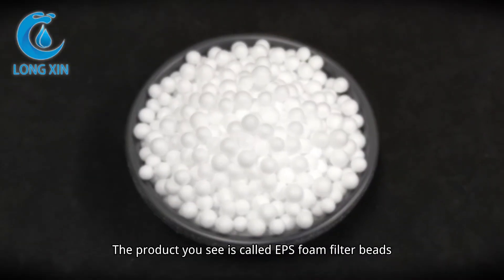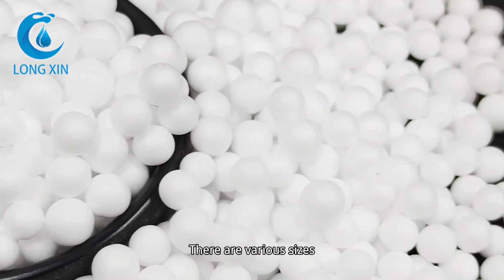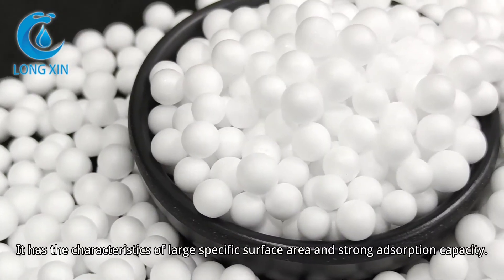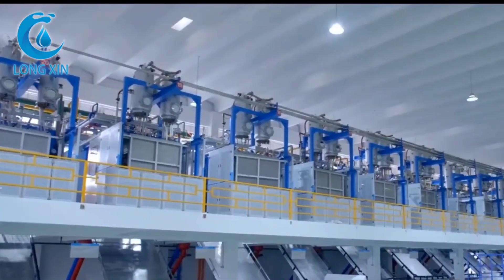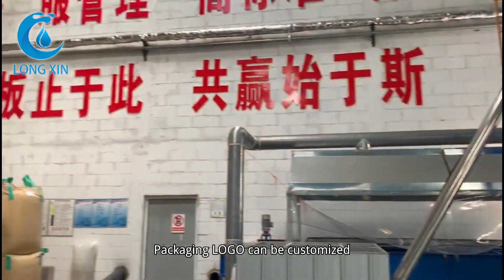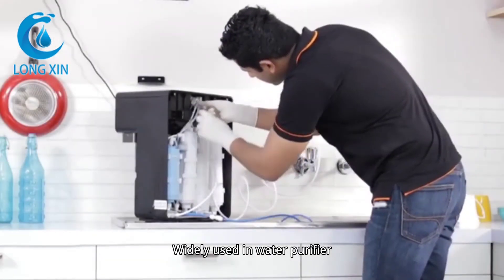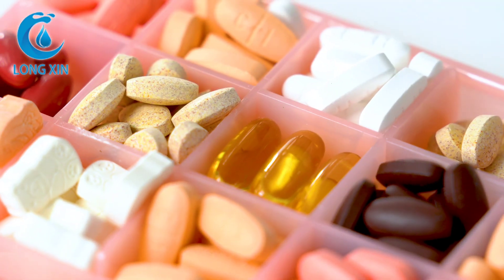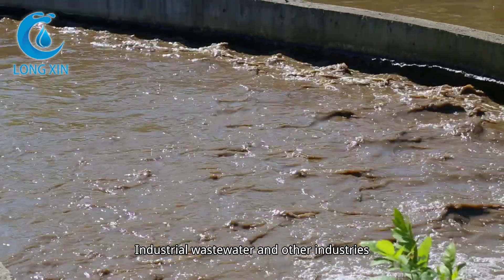EPS foam filter beads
1. The product you see is called EPS foam filter beads
2. Appearance is granular white ball
3. There are various sizes
4. It has the characteristics of large specific surface area and strong adsorption capacity.
5. We have our own factory
6. Professional production line and team
7. Packaging LOGO can be customized
8. Widely used in water purifier, seawater desalination, pharmaceutical, drinking water, industrial wastewater and other industries